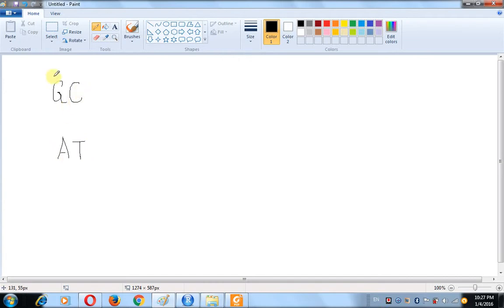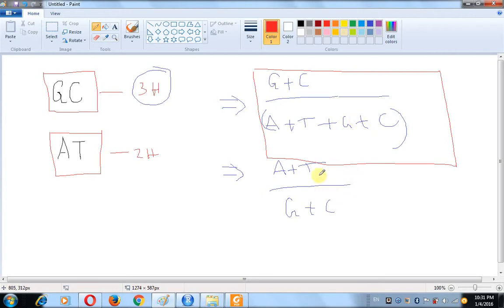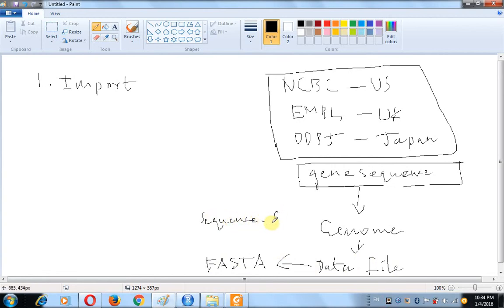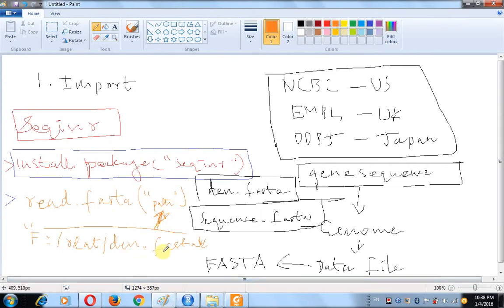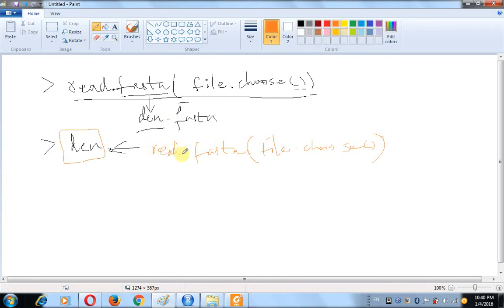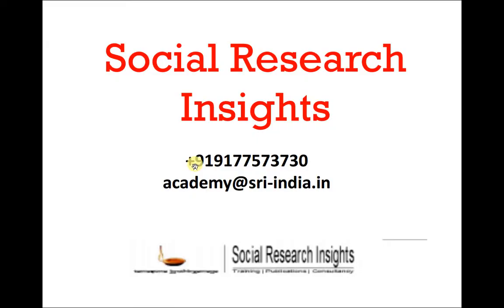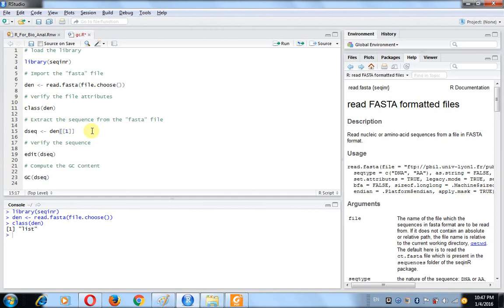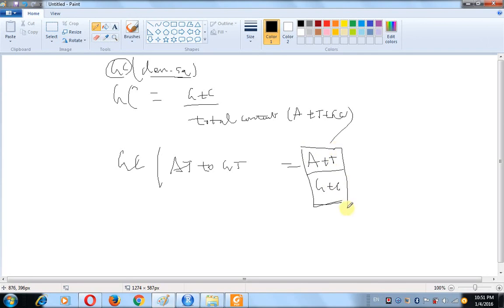Bioinformatics through R Language - Part 3 (Calculation of GC Content)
This is Video 3 of series of video casts on bioinformatics through R language. This video shows as how to perform analysis on GC content  in RStudio using R Language.